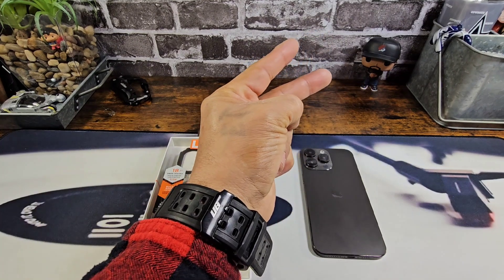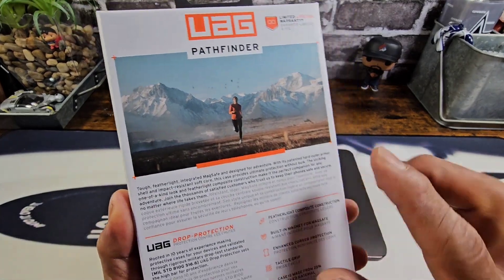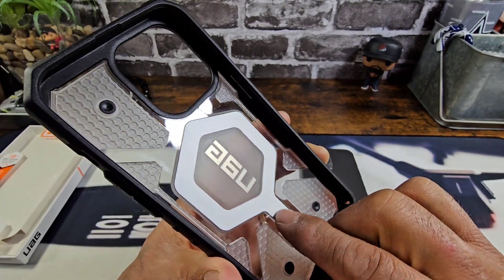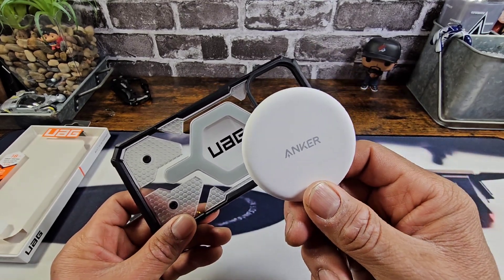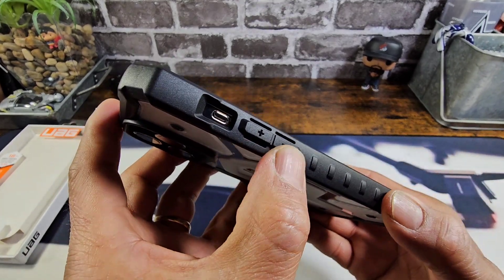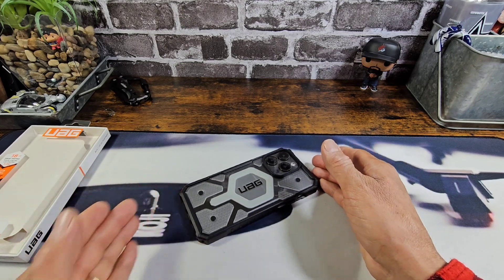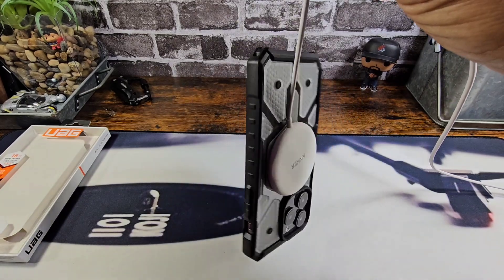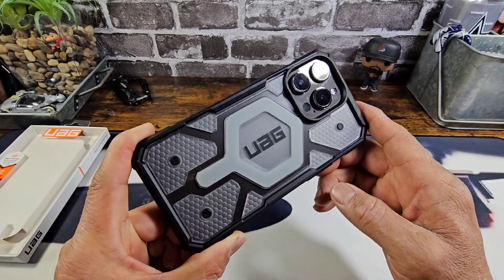UAG Pathfinder W/Built-in Magnet for Magsafe | iPhone 15 Pro Max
URBAN ARMOR GEAR UAG Case Compatible with iPhone 15 Pro Max Case 6.7" Pathfinder Clear Ice/Silver Built-in Magnet Compatible with MagSafe Charging Rugged Transparent Dropproof Protective Cover

Anker Magnetic Wireless Charger,...

 • Green Tea – Smith The ...